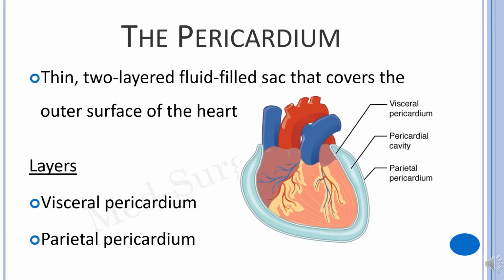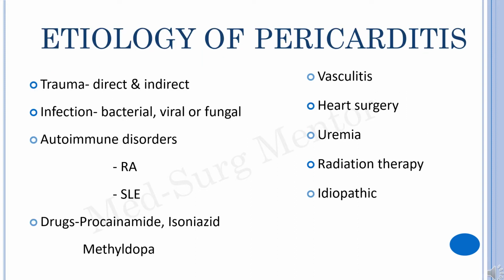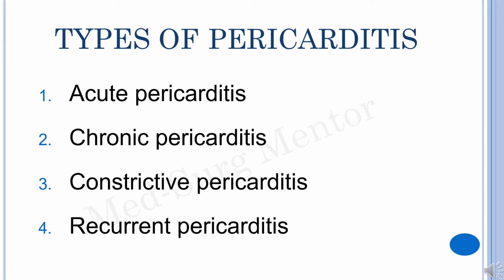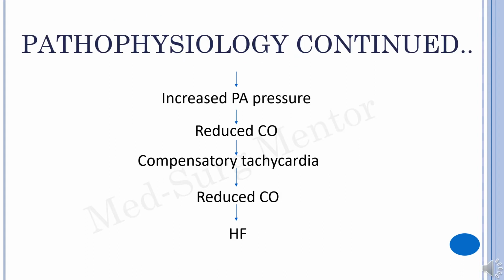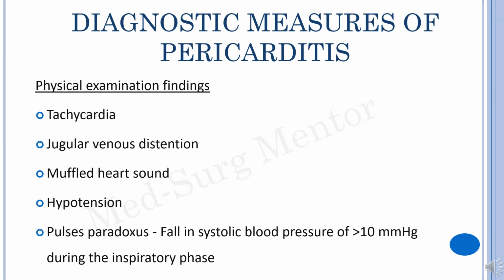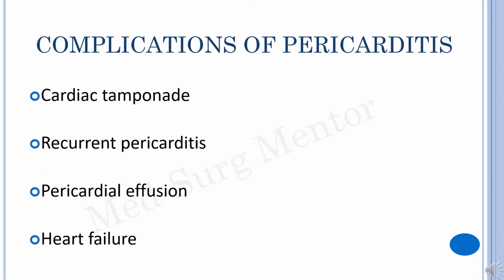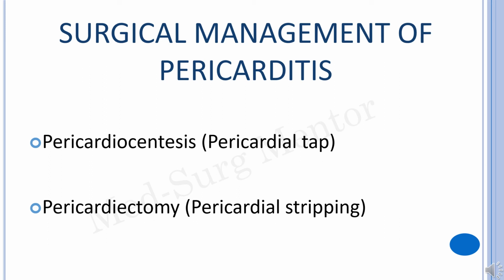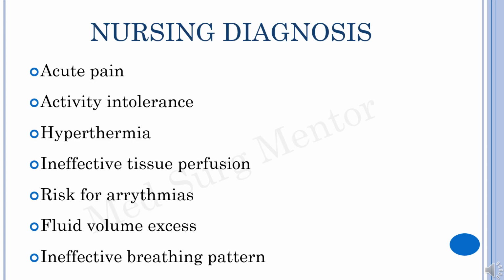PERICARDITIS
Pericarditis Review: Definition, Etiology, Pathophysiology, Types, Clinical features, Diagnostic measures, Management and Nursing care.